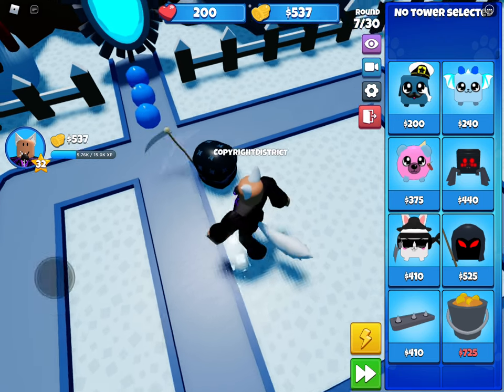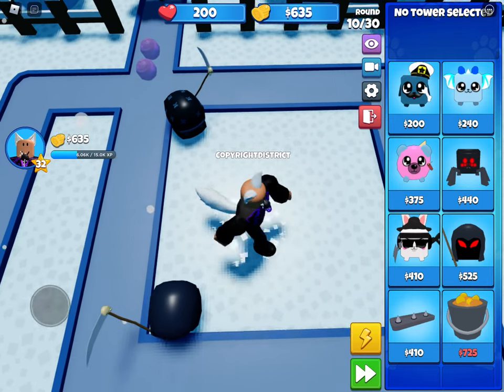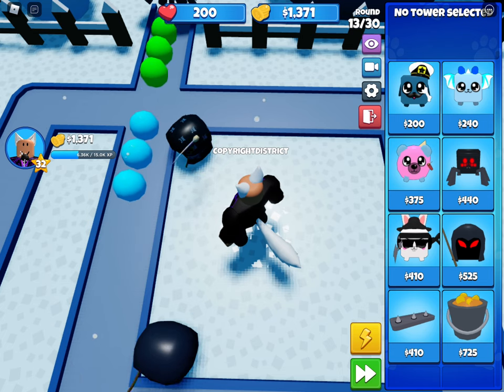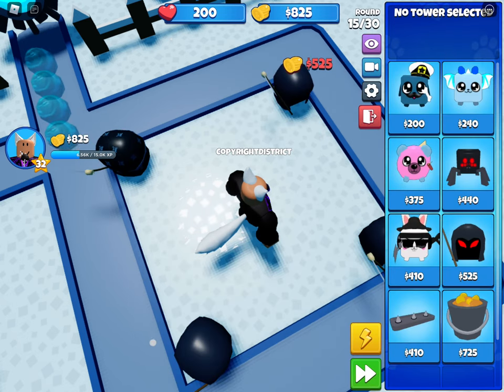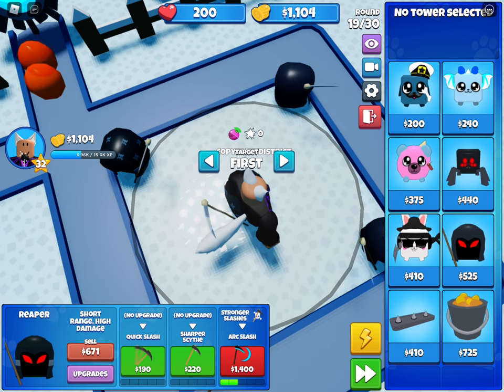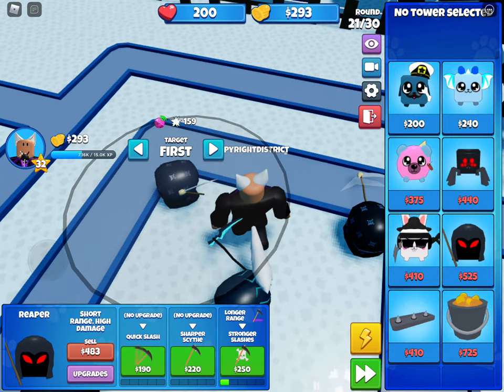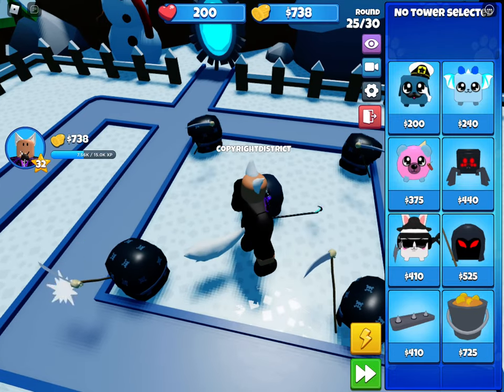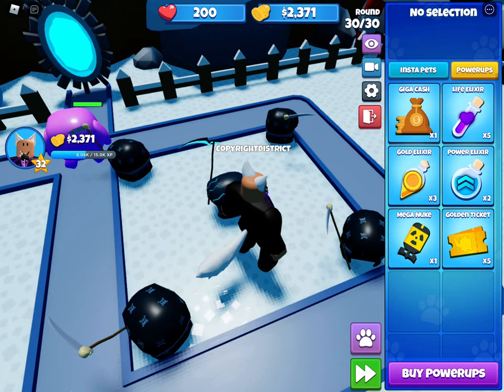Best strategy to get gems in bubble gum tower defense